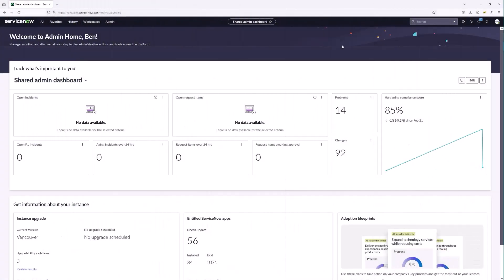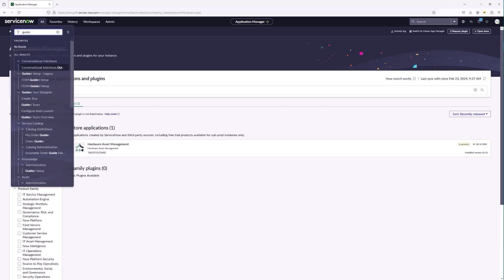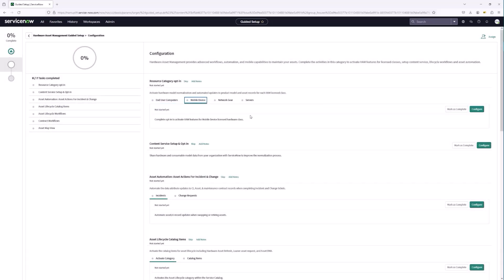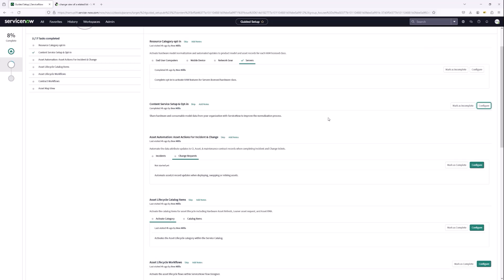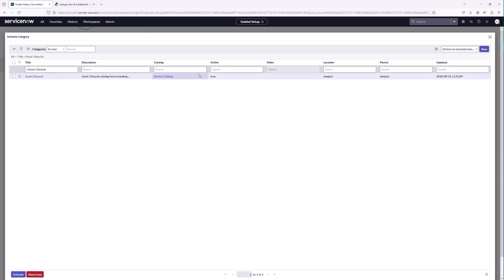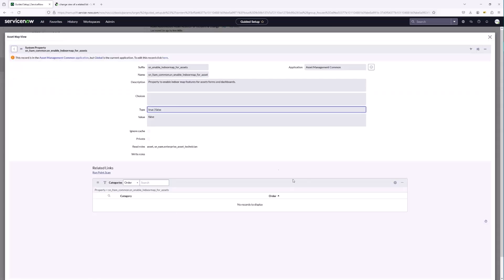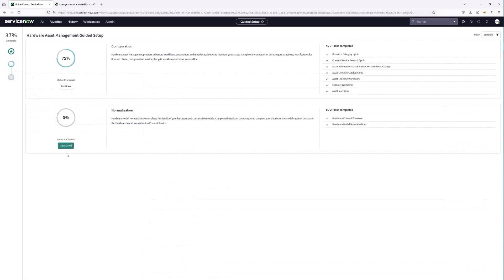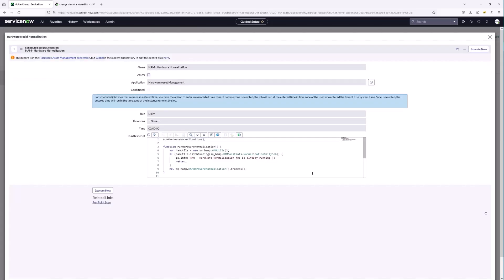Guided Setup for HAM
This video demonstrates how the Hardware Asset Management Guided Setup walks you through a series of tasks, assisting you in configuring Hardware Asset Management on your ServiceNow instance.